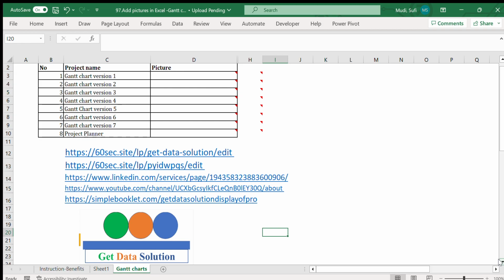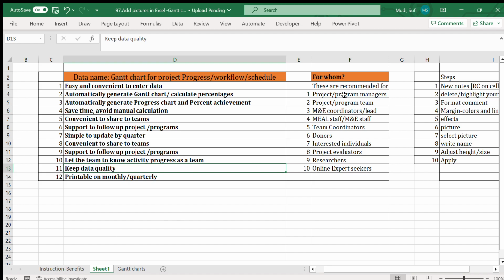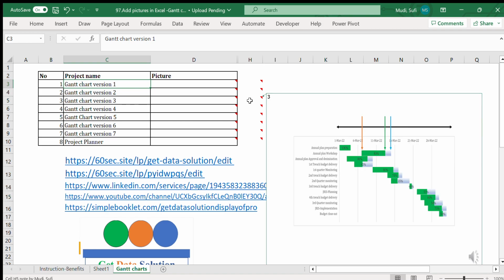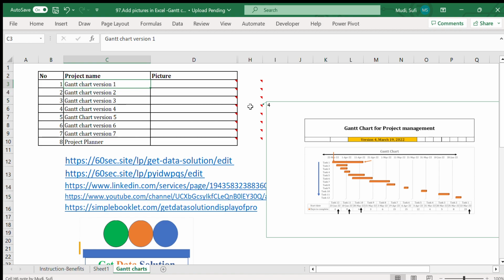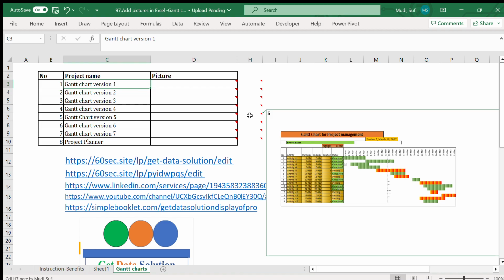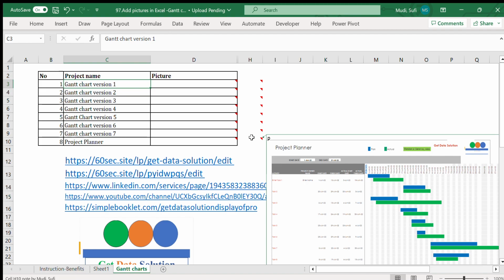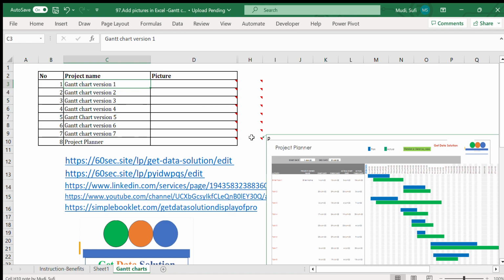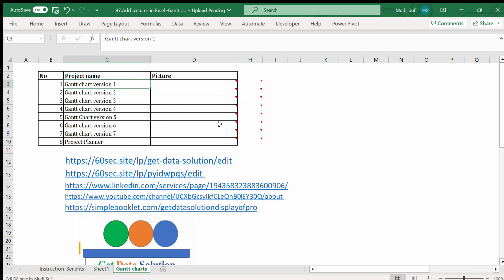Collection of Gantt charts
Gantt chart for Project Management
Get top 7 Gantt charts from Get data solution channel.

This Gantt chart shows project plan and achievement.
To track project progress
To know status
To inform and give informed decision
Easy and convenient to enter data
Automatically generate Gantt chart
Simple to update by month
Convenient to share to teams
Support to follow up project /programs
Let the team to know activity as a team
Keep data quality
Printable on monthly/quarterly/annual
For whom?
This is recommended for
-Project/program managers
-Project/program team
-M&E coordinators/lead
-MEAL staff/M&E staff
-Team Coordinators
-Individual project owners

koji
Books/Booklets

Purpose of this channel:
•Save time
 •Generate automatic reports
•Reduce cost
•Increase productivity
To manage your work It.
Help you to learn new skills.
Help make informed decision.